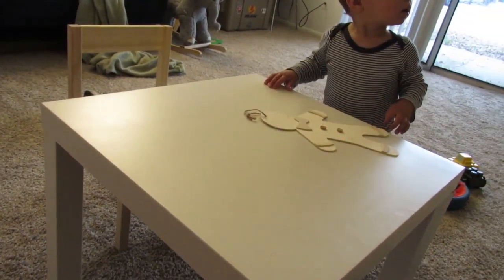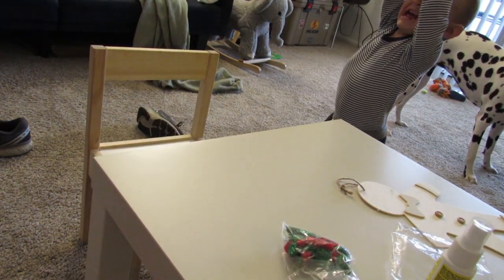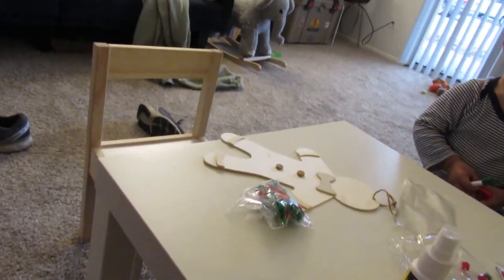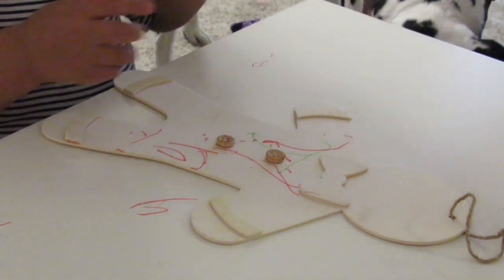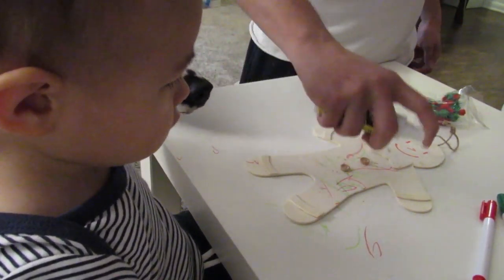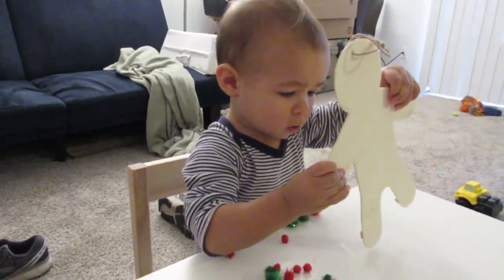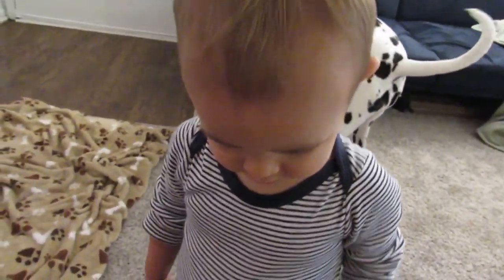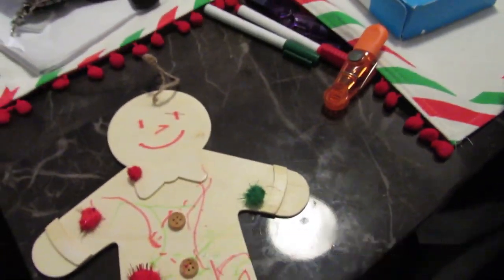Festive Day in the Life! Crafts, Stockings and Santa! || Vlog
Merry Christmas or Happy Holidays!! I hope everyone has had a wonderful time with friends/family. In today's video, we do some festive things preparing for today! (aka Dec. 25th!) We opened stockings early since we traveled for Christmas and it was so exciting watching Jude open his first one! Next one will be our Christmas 2019 Vlog ♥

Jude's IG: @judeleeramirez